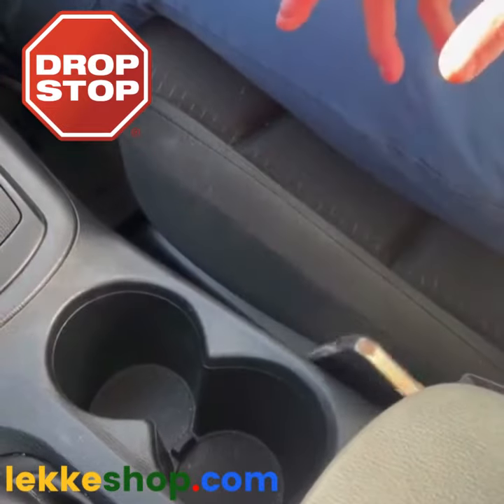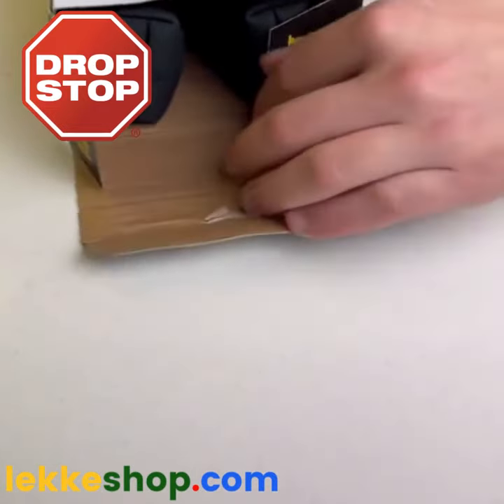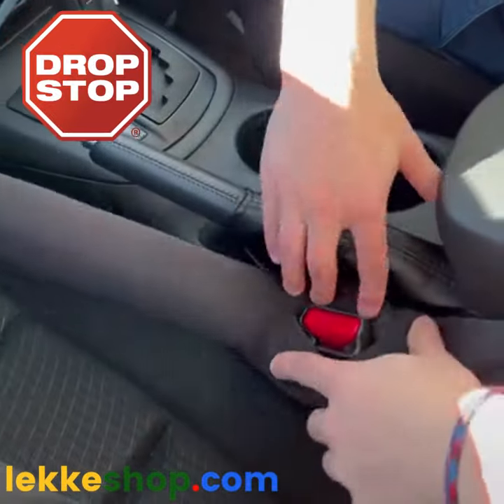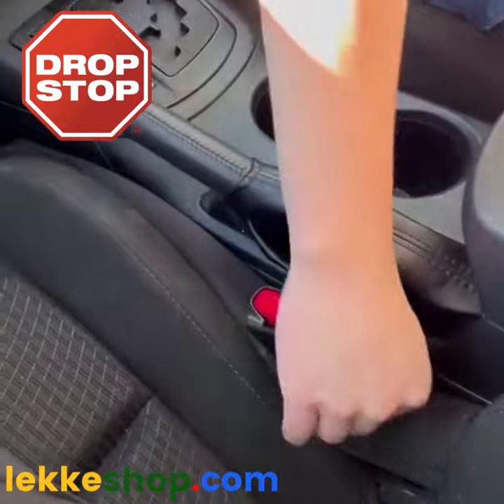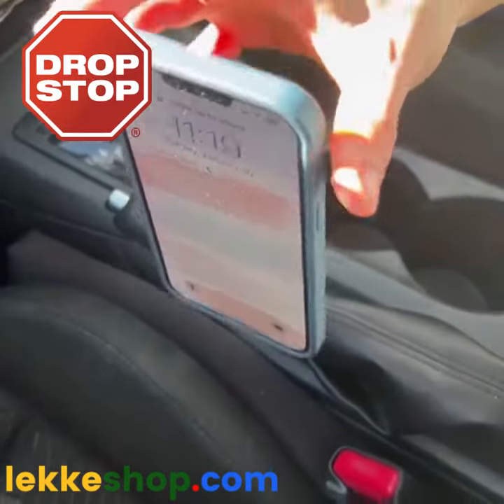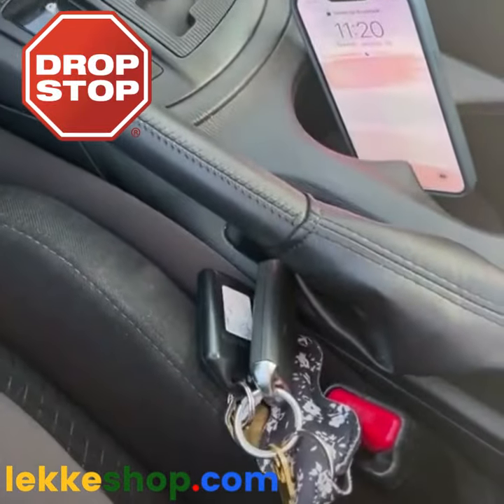The Drop Stop Now Available at Lekke Shop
Drop Stop provides 100% Gap Coverage in front of, surrounding and behind seat belt catch. Drop Stop attaches to the seat belt catch via built in slot; moves with the seat and no need to readjust or reinstall.
As Seen on Shark Tank, Drop Stop blocks that annoying yet ever so dangerous gap between your car or truck seat and center console.
Drop Stop is the Original and Patented Seat Gap Filler. Drop Stop will never fall apart and lasts a lifetime.
Each package comes with 2 Drop Stops (1 for the driver side and 1 for the passenger side; universal fit).
One size fits most vehicles. High Grade Neoprene casing allows Drop Stop to contract or expand to whatever size gap you have. One color blends all. The Gap is always a dark shadow so once you install Drop Stop, you won't know it's there until it Stops the Drop.